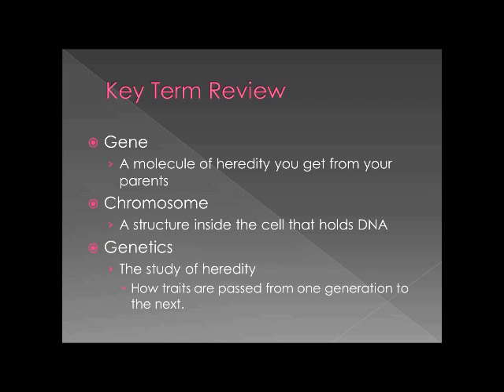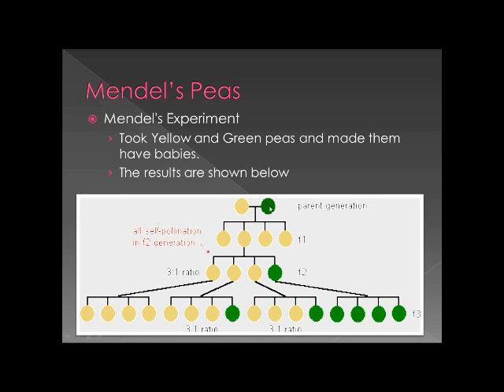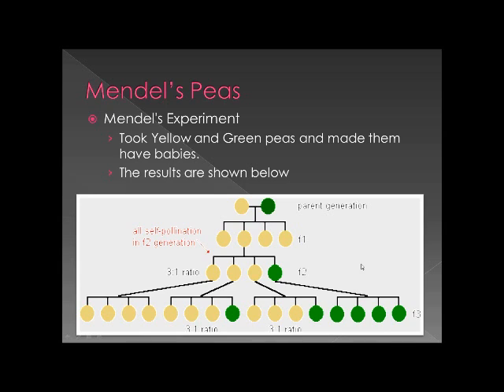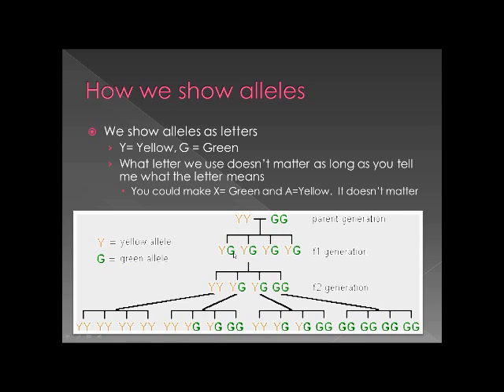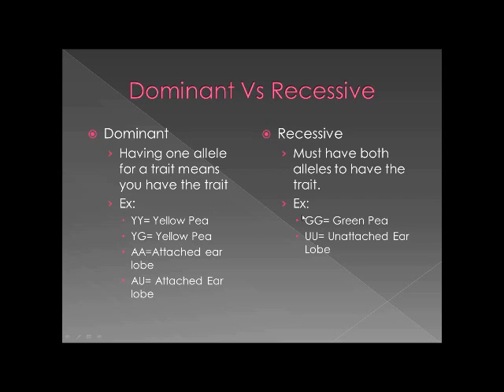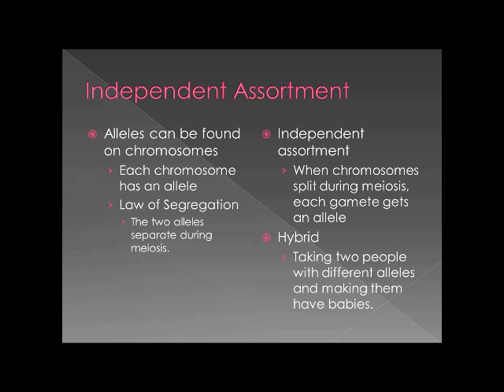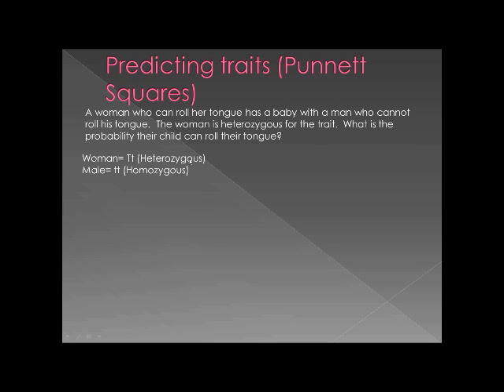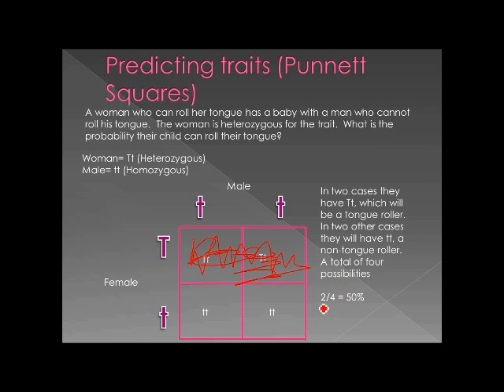Mendel Genetics Lesson One Apple Version